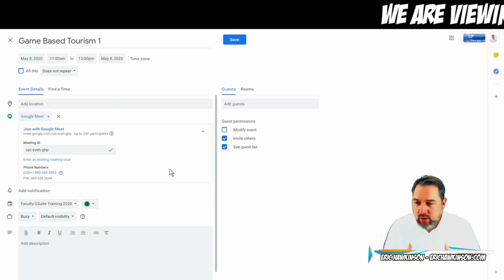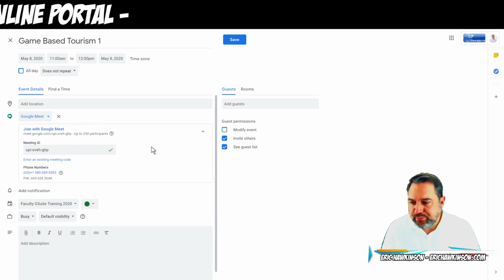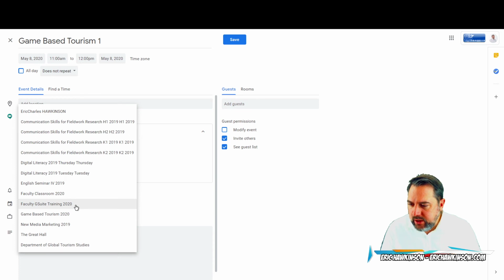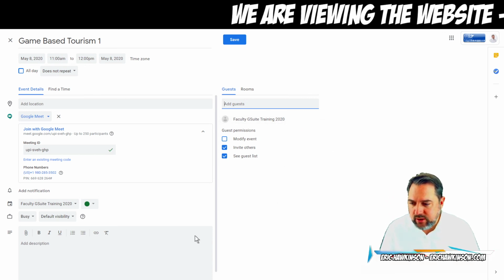Starting and scheduling face-to-face meetings (Google Meet)